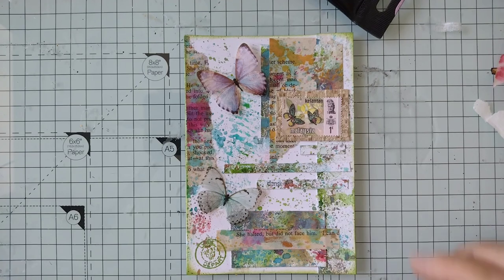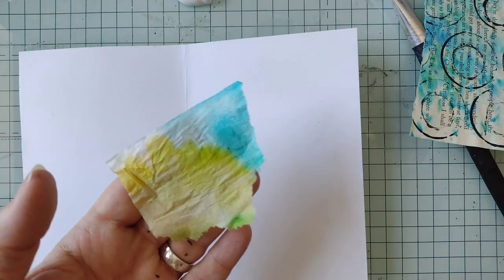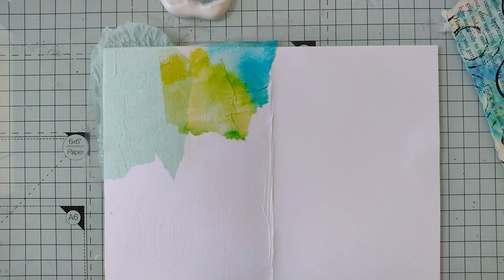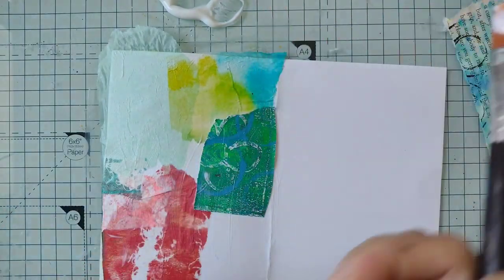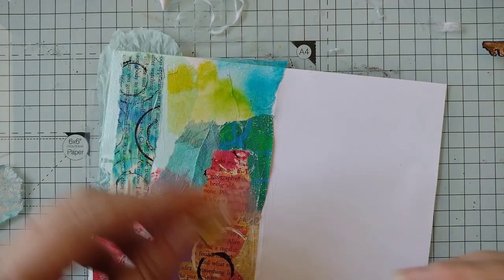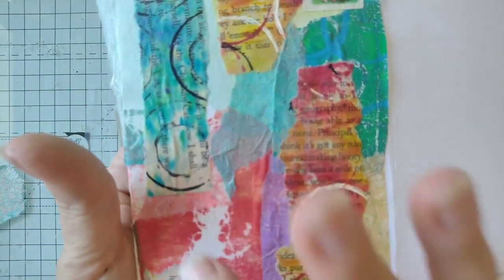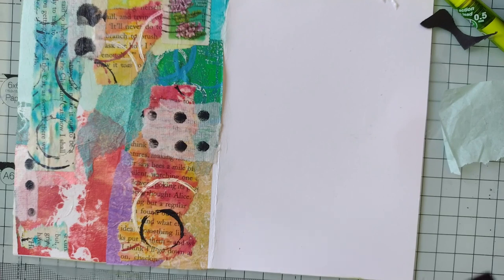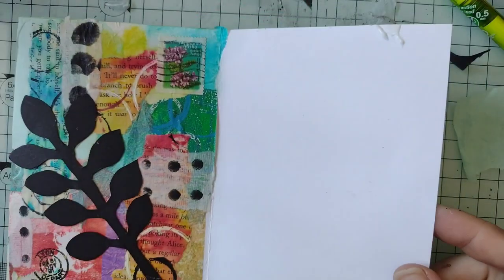10MinuteCollage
Fancy using up all those fancy scraps you've got laying around on your craft desk? I have lots of things I save and never use. I'm going to create some quick collages using just scraps, stickers, glue and the odd embellishment. Why not join me? Hoping these will be intuitive and very quick to produce. Cheerful mindless crafting.